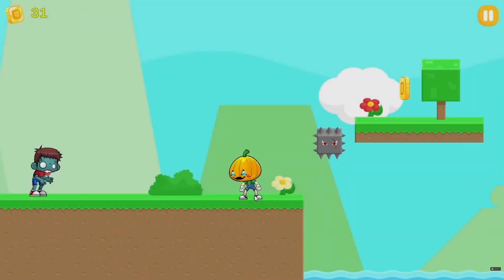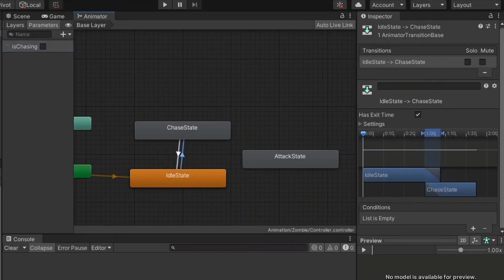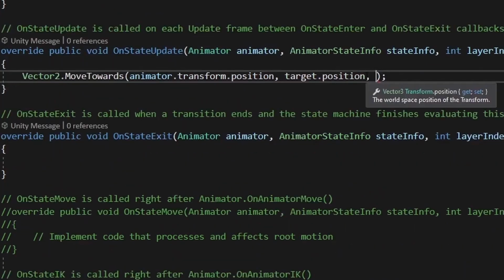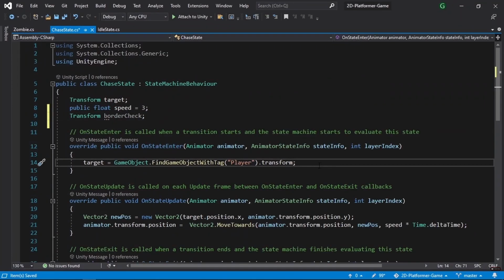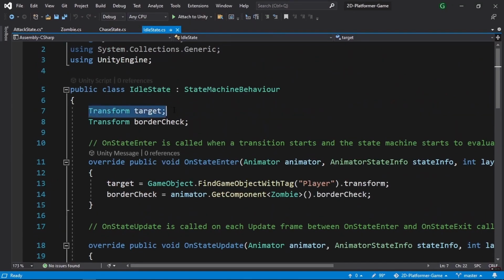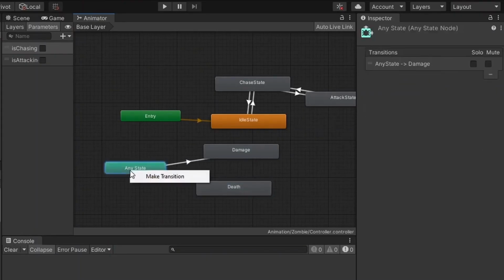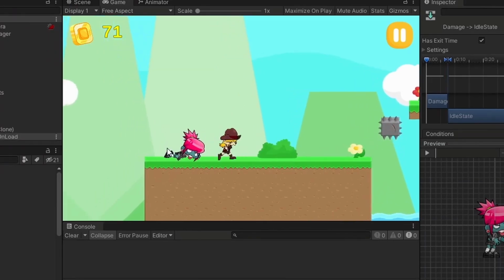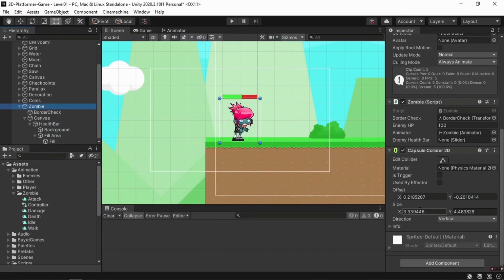إنشاء نظام مطاردة للزومبي في Unity 2D بسهولة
تريد تعلم كيفية إنشاء ذكاء اصطناعي لزومبي في لعبة ثنائية الأبعاد ?
سأشرح لك خطوة بخطوة كيف تجعل العدو يتبع اللاعب ويتفاعل معه بطريقة بسيطة وسهلة للمبتدئين!

 الشغف الأول الذي جعلني أدخل مجال علوم الكمبيوتر هو صنع ألعاب الفيديو 🎮 والأفلام ثلاثية الأبعاد باستخدام برامج مجانية  و قوية مثل يونتي و بلند